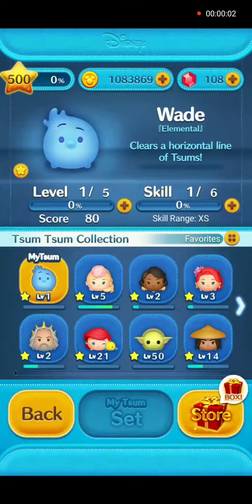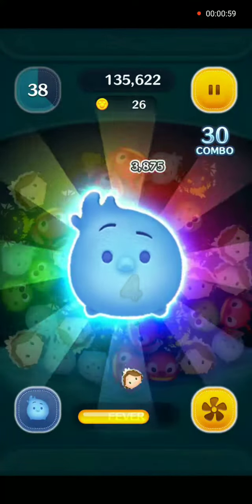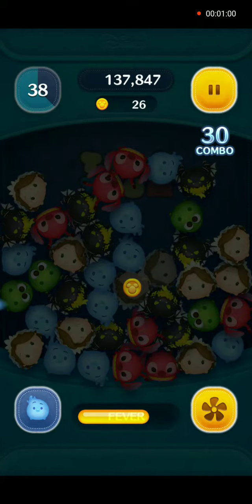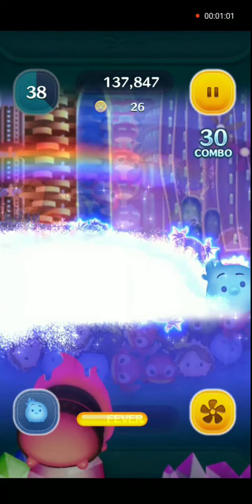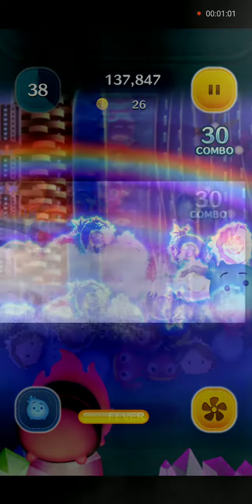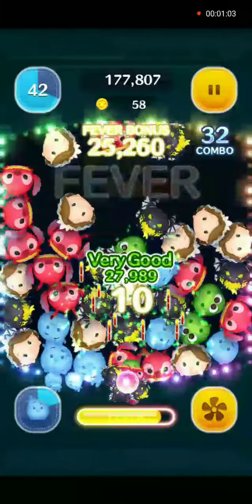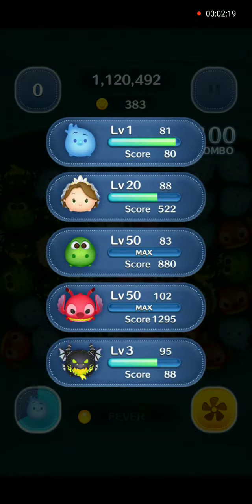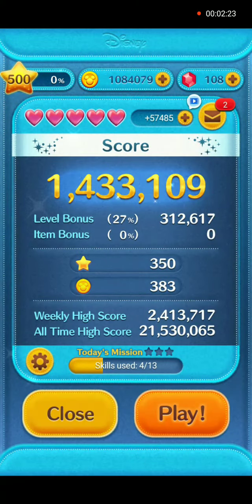How To Play - Use Wade In A Game - Line Disney Tsum Tsum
This video shows the gameplay for Wade.